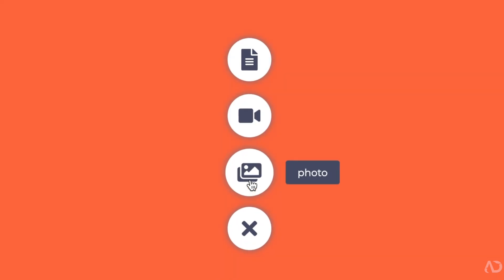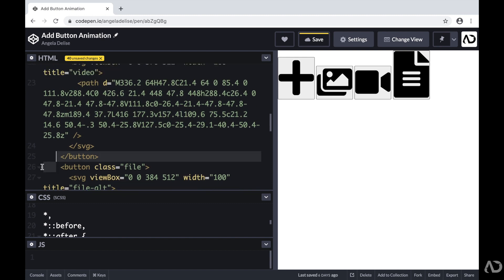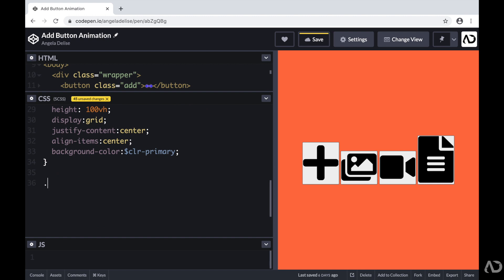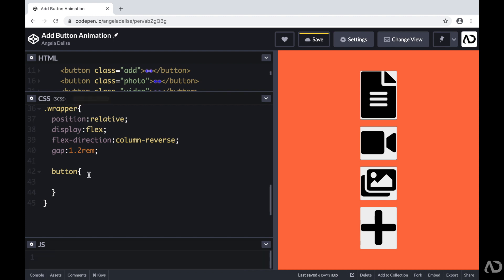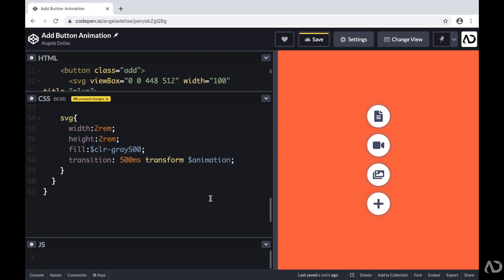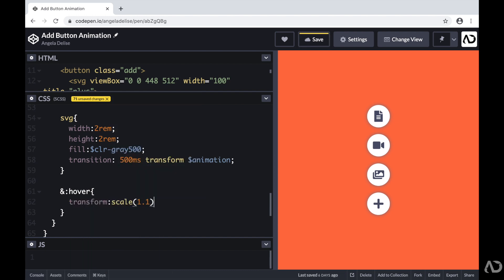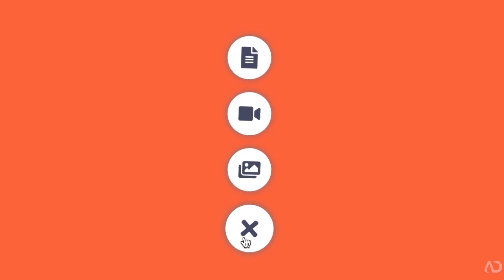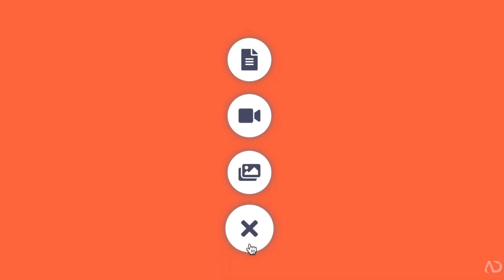Add Button Animation from Scratch | HTML CSS Vanilla JS | Code Explained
In this video I go over how to create an animating add button using HTML, CSS and Vanilla JavaScript. I explain the entire full front end coding tutorial, where I create the structure of the elements in HTML and then I write all of the styling and effects with CSS. I also use Vanilla JavaScript to add interactivity to the page. I define the structure of the page with css grid and flexbox and at the end I add labels using after pseudo elements.

In this video I show you:
0:00 - Intro
0:15 - Starting HTML Code
0:43 - HTML Code
2:02 - CSS Code
8:29 - Vanilla JavaScript Code
9:37 - How to add a label using an after pseudo element